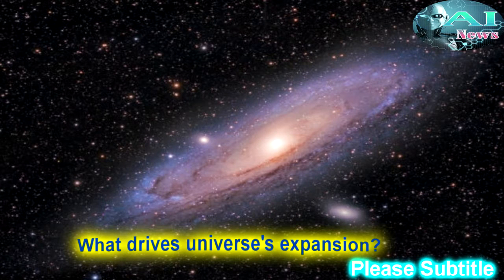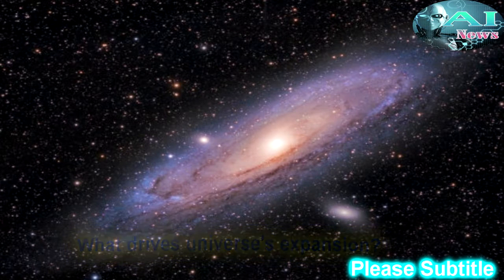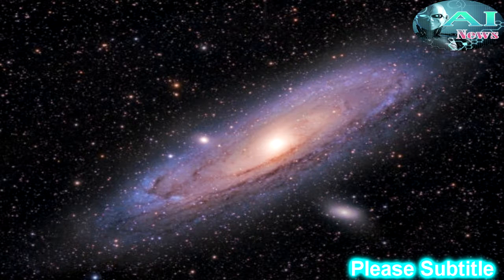Artificial Intelligence News - What drives universe's expansion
❤Source: University of Edinburgh
❤Summary: Experiments with advanced technology could soon test an idea developed by Albert Einstein almost exactly a century ago, and settle a longstanding puzzle over what is driving the accelerated expansion of the universe.
♫ Video : What drives universe's expansion [Space and Time]
★ Channel : Artificial Intelligence News - Researched Daily News